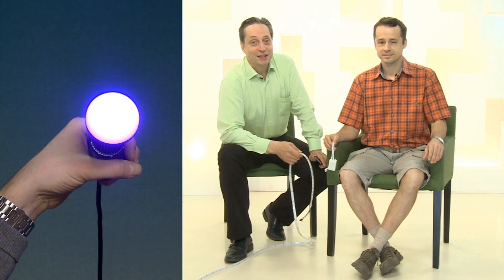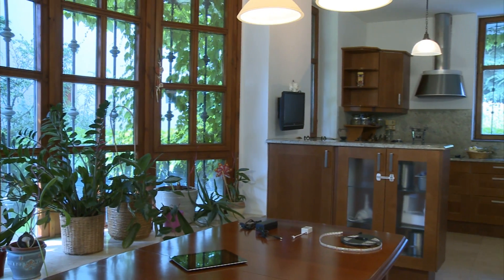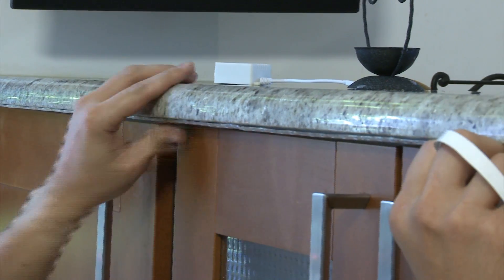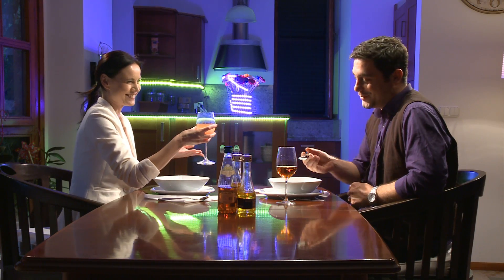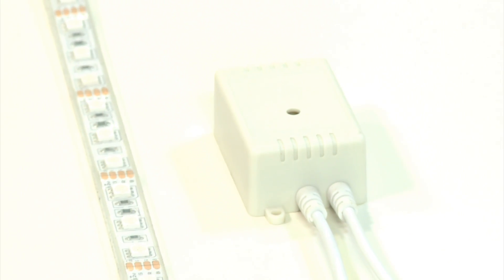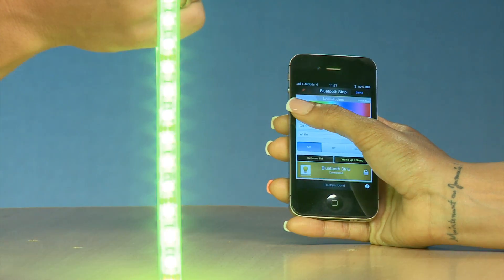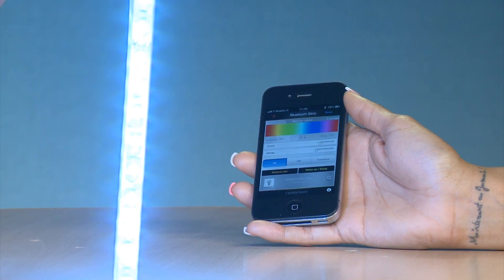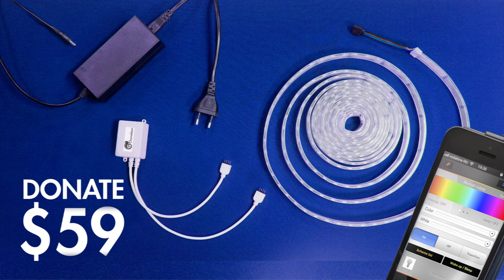Chameleon-Controlled LED lighting for Android and IPhone